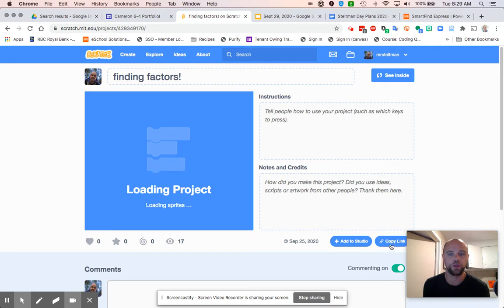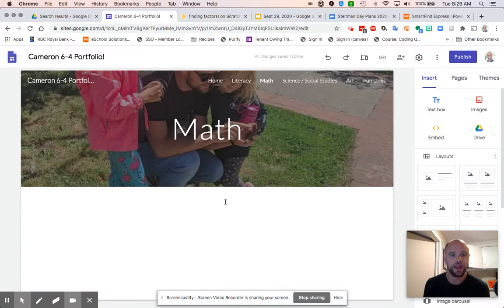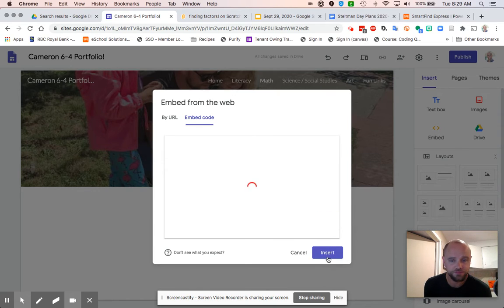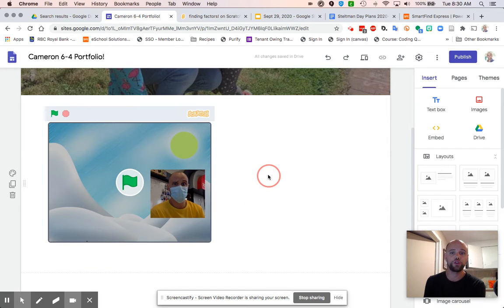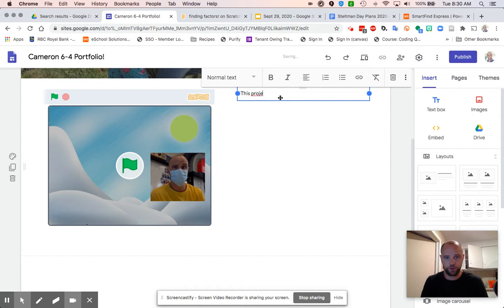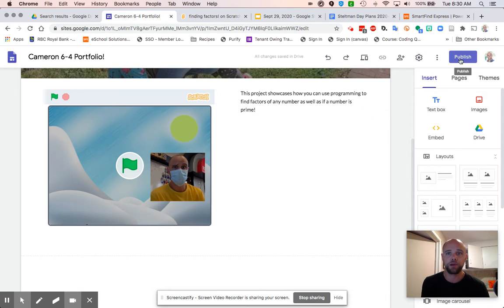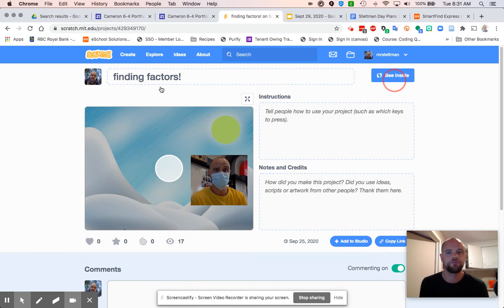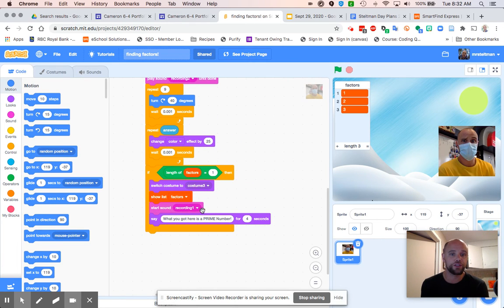Embed Scratch On Google Site